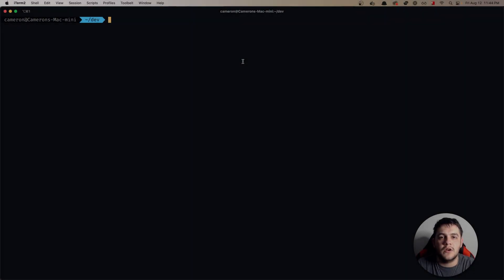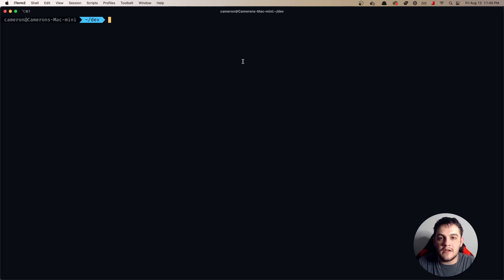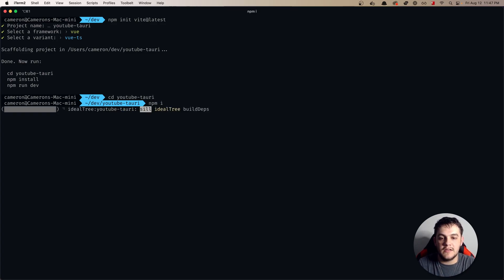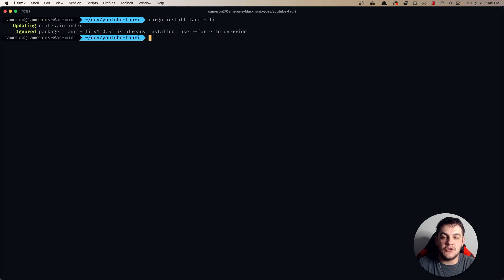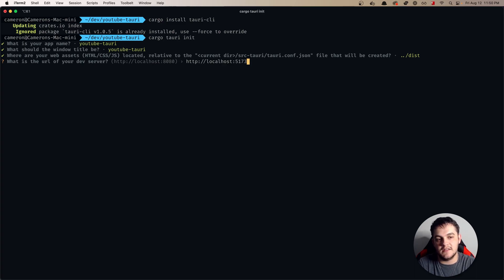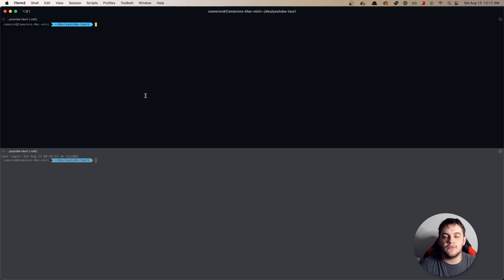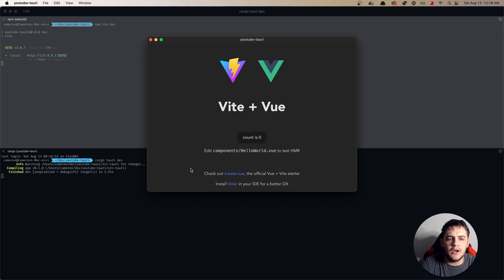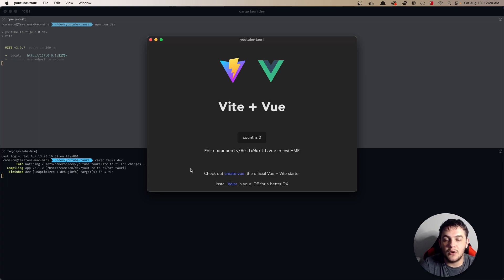Tauri Development - Quick Start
In this video we'll be looking at quickly getting started with the new Tauri cross platform development tool. Below are some resources you may find helpful while getting started!